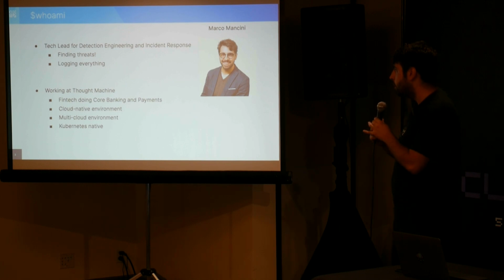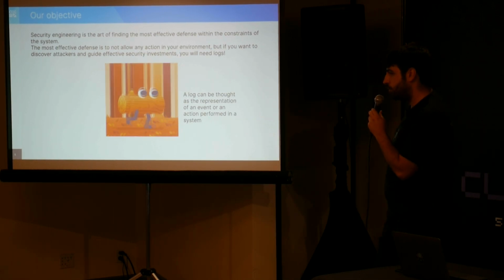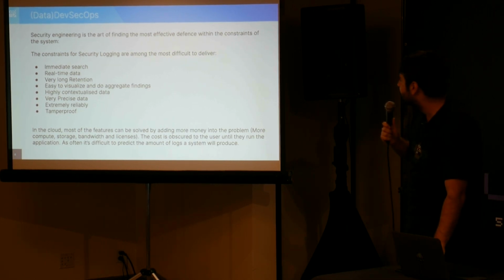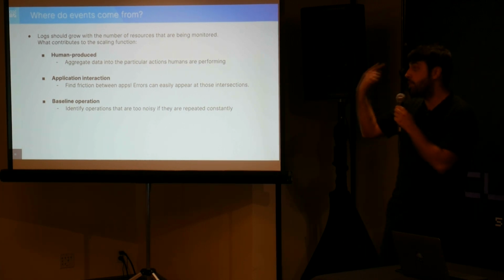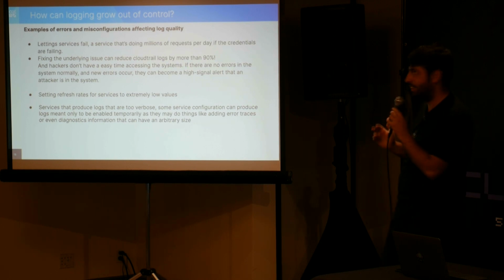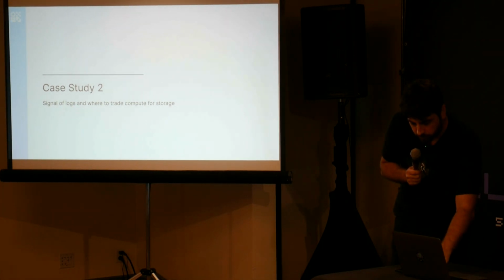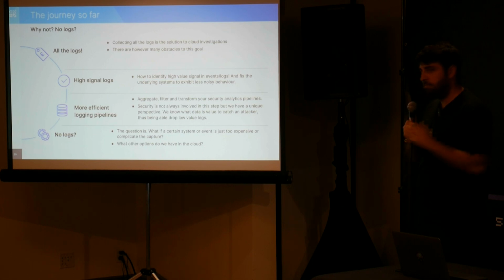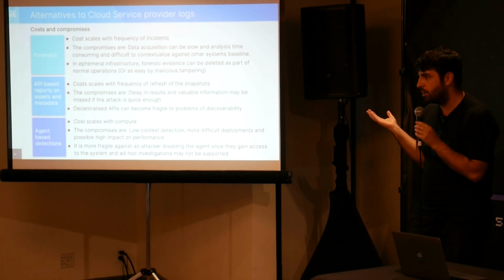Security Logging in the cloud, trade offs to consider and patterns to maximise the effectiveness of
Speaker: Marco Mancini

Security Operations in the cloud can be thought as a data problem. If you can immediately and easily answer questions of what, how and who has done an action attackers can be uncovered and dealt with much quicker.
Building the infrastructure to do this however can easily become very expensive and there are some big trade-offs to consider when building a security logging pipeline.
This talk will explain the different logging patterns that you can find in public clouds like AWS, GCP and Azure and the pitfalls and experience from building and rebuilding the security logging at different scale levels.
This talk should give any attendees protecting a company with a big cloud exposure valuable insights that could be applied to building a new security logging function and also how to improve their current security pipelines.